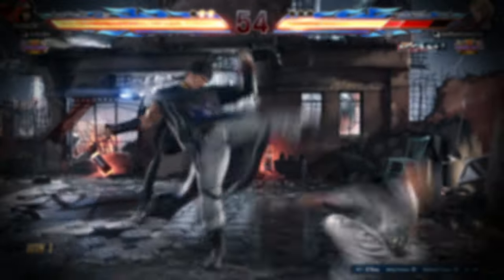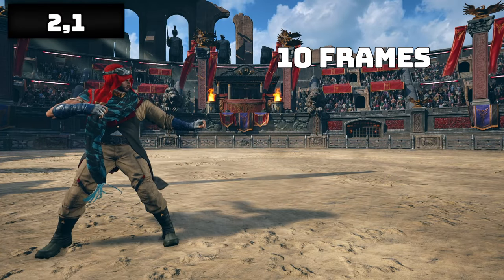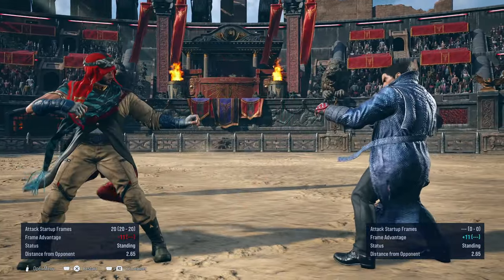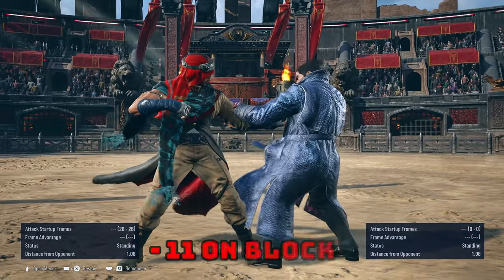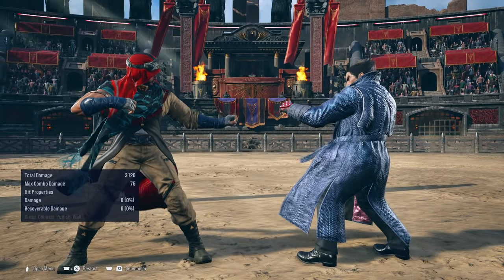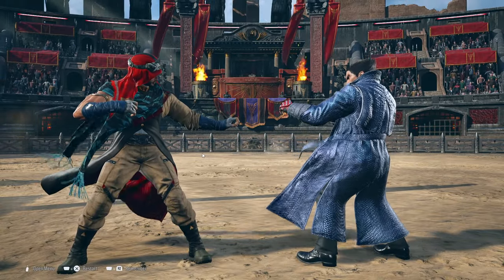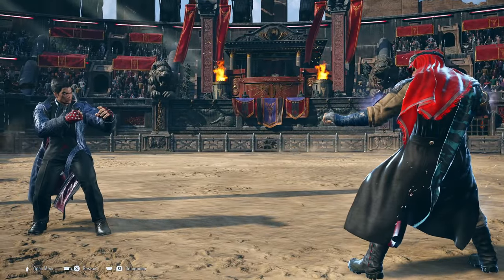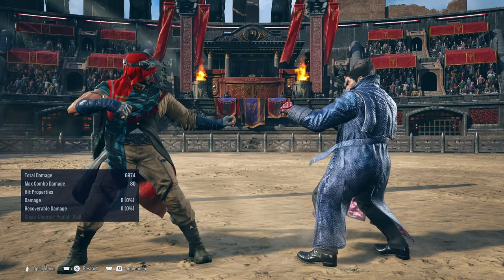My Shaheen's ALL-IN-ONE Beginner's Guide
This guide has everything you need for those starting with Shaheen for the first time. It has Neutral, Punishment Options, Stance Explanation, Starter Combos, Mix-ups, Okizeme, and Heat state demonstrations and Combos.

I know Shaheen isn't all that popular, but I like the character regardless of what some of my videos show 😏. I do think he deserves more love for how solid a character he is, even if he's not a top 8 pick for his strengths.

Timestamp:
00:00 Introduction/Movement/Attack Prompts/Frame Data
03:03 Neutral
08:38 Punishment Tools
11:17 Stealth Step Stance
14:01 Starter Combos
15:42 Mix-Up Options
17:44 Okizeme
19:43 Heat State & Combos
25:44 Ending & Thank you

Other Guides:
- My Yoshimitsu's Full Guide For Beginners